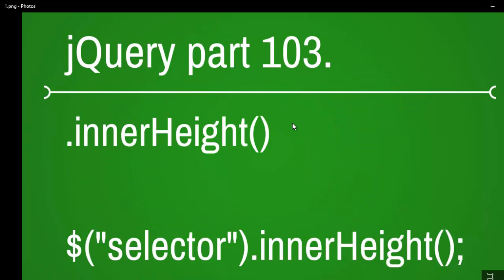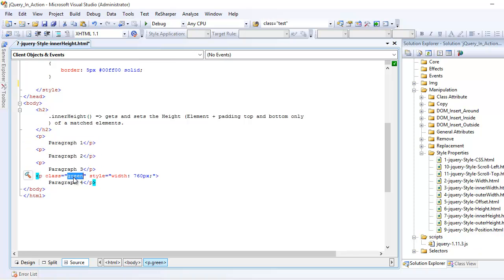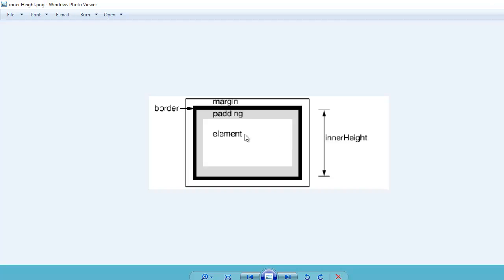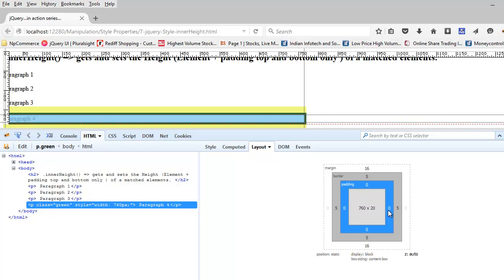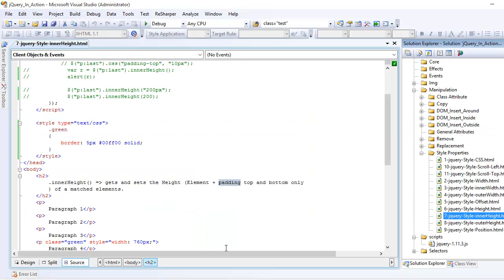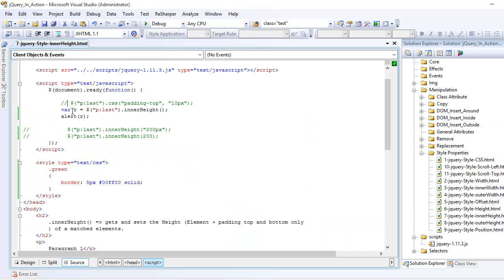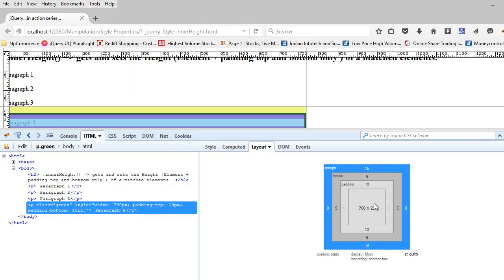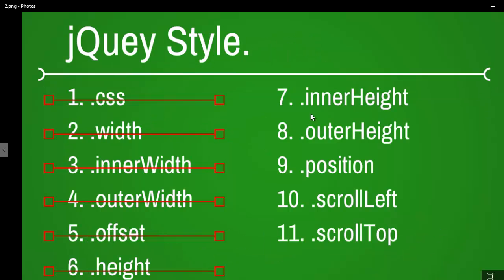jquery inner height function - part 103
This video explains about jquery inner height  function.

using inner height t function we can get and set the inner height of matching elements relative to DOM including padding top and bottom.